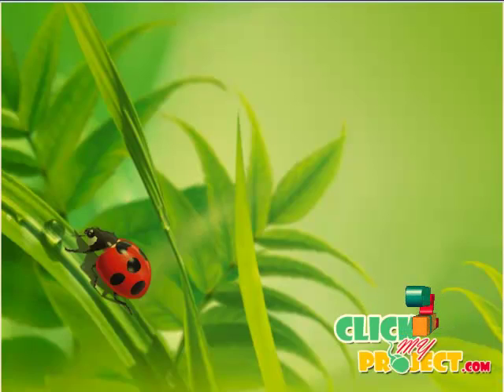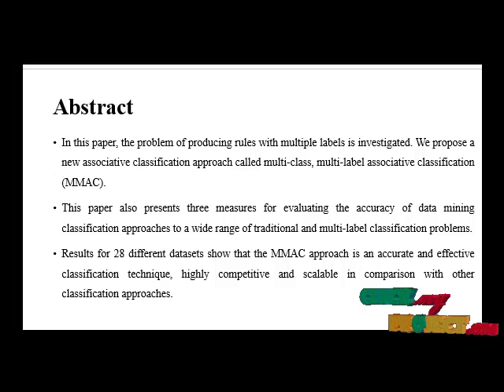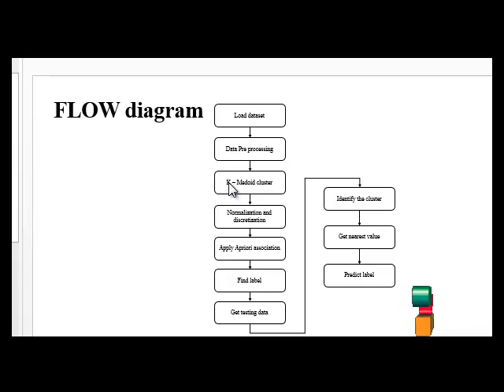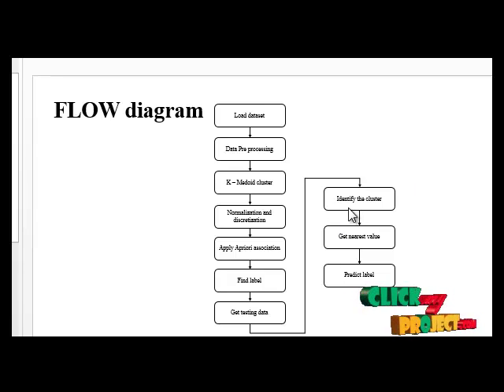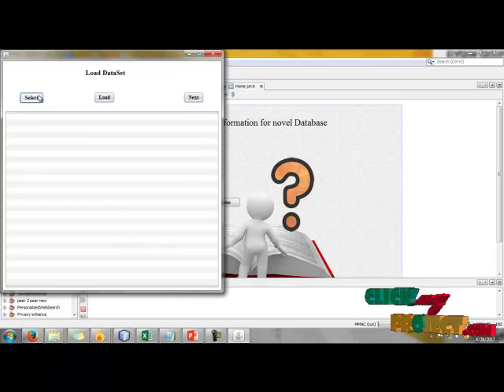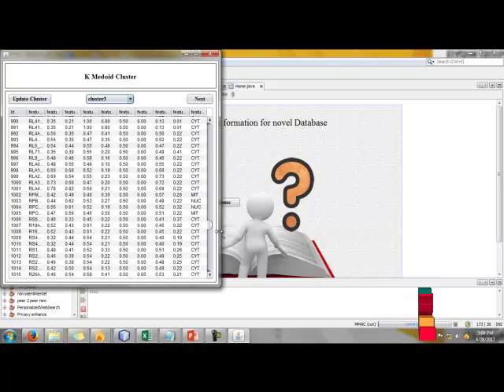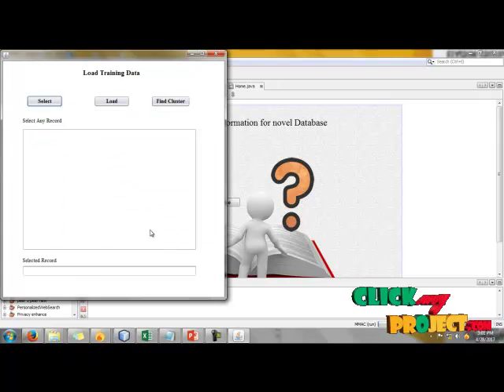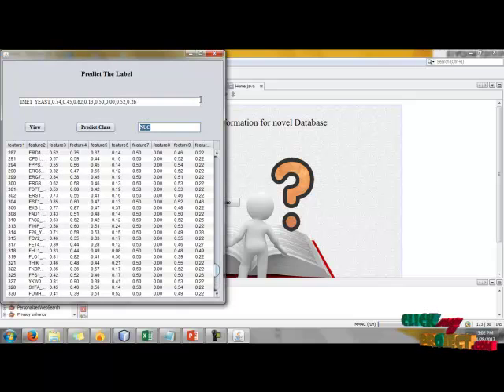A New Multi-class, Multi-label Associative Classification Approach | Final Year Projects 2016 - 2017